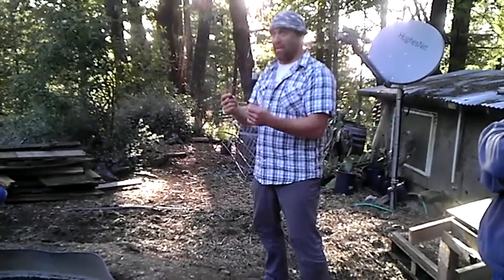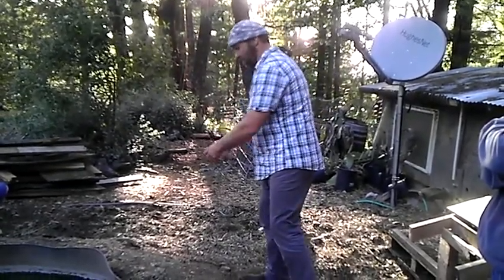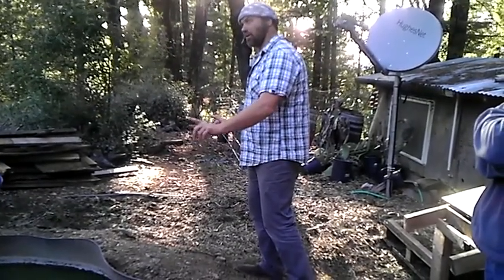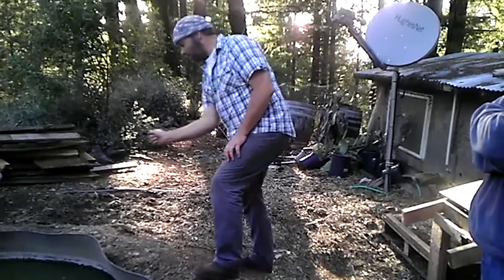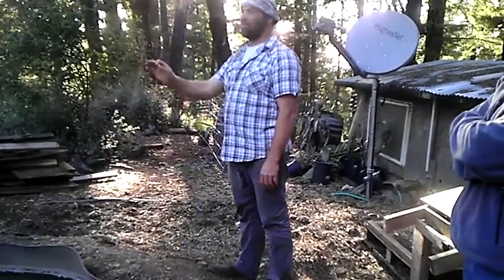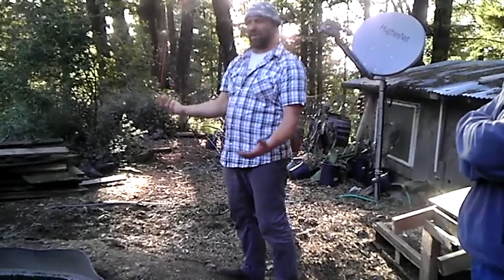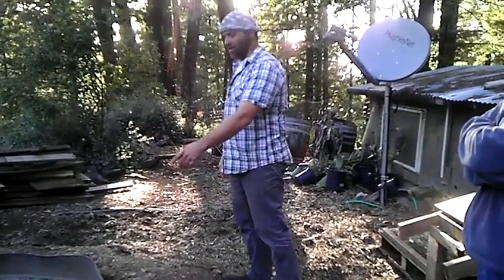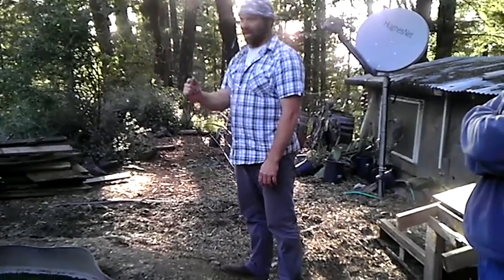0069 - Jon Parr Talking Fish at Max Meyers Place - Part2